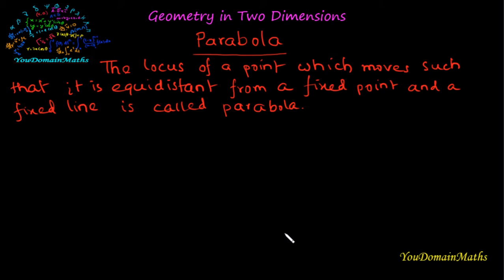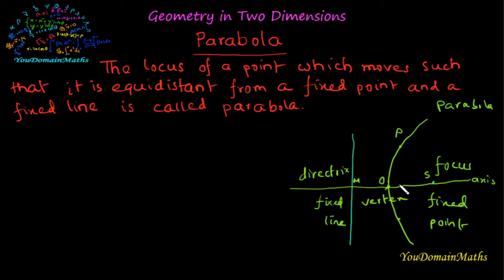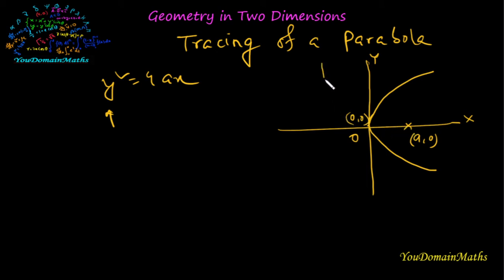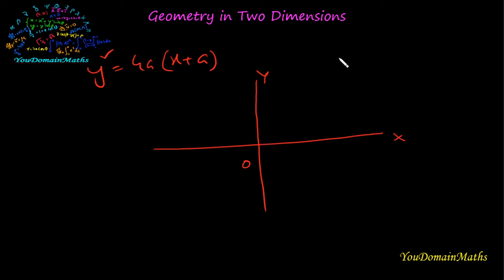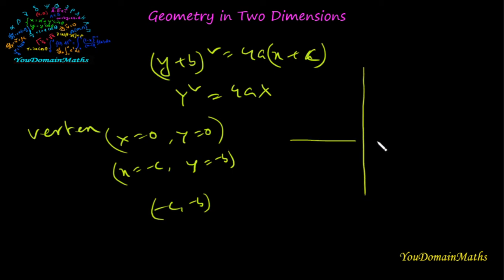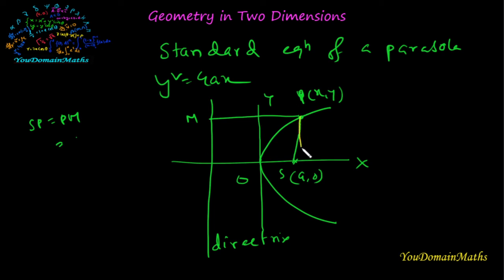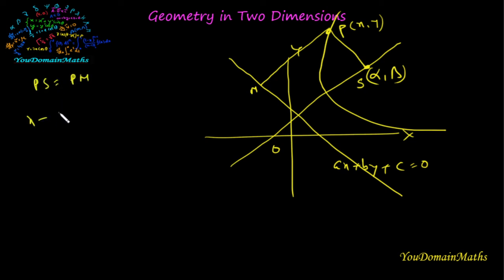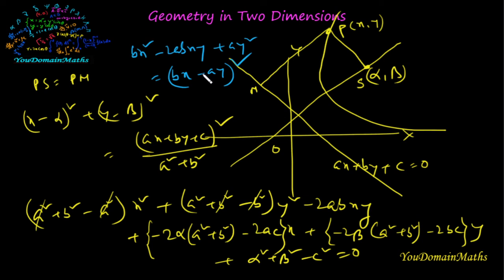Introduce to Parabola and Standard Form of Parabola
Geometry in Two Dimensions || Parabola